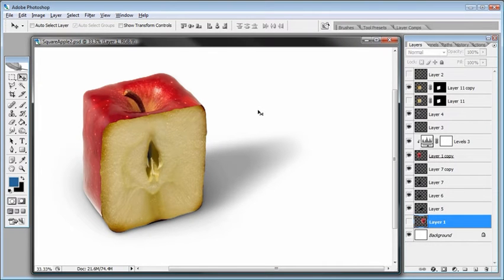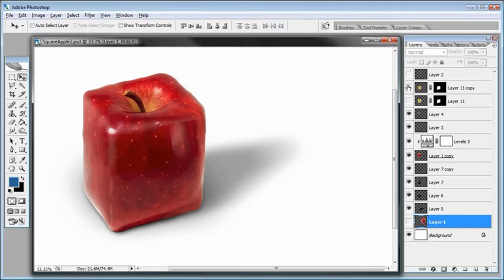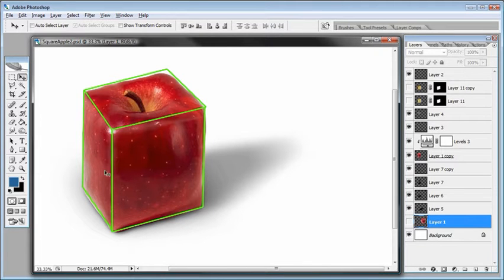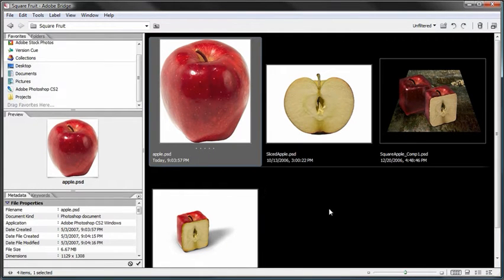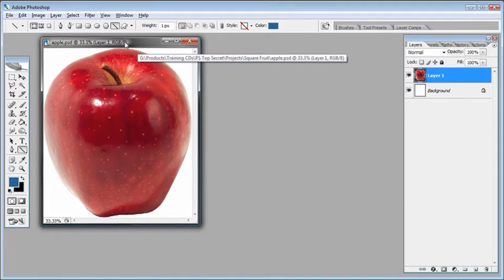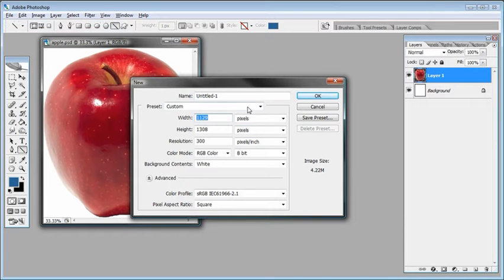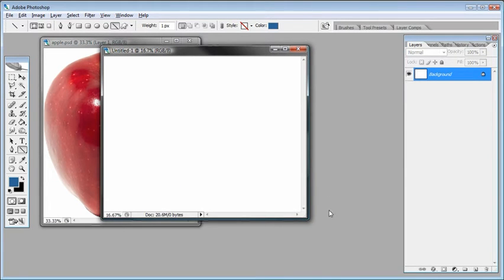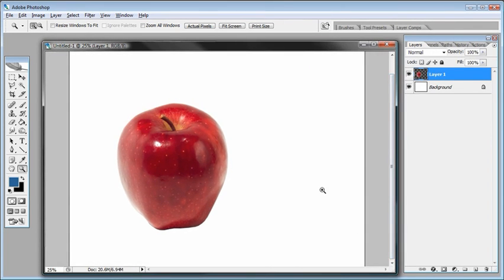square part 1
belajar adobe photoshop bersama tutorialstore27